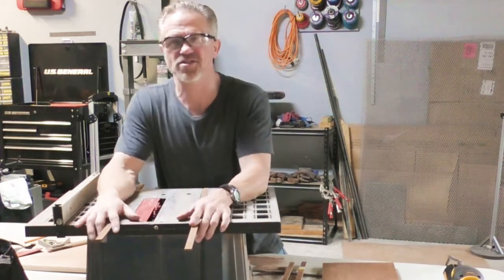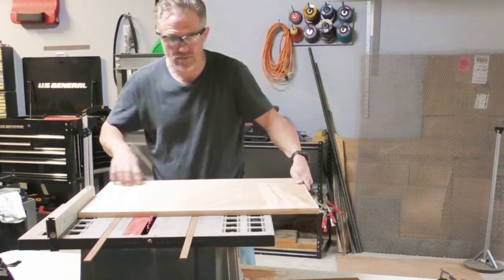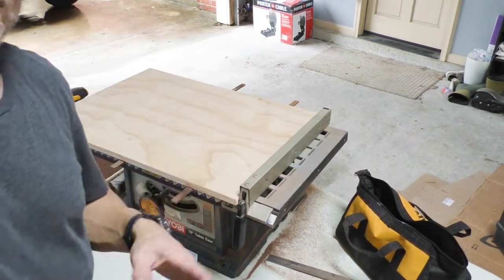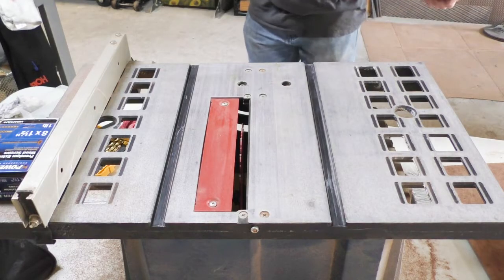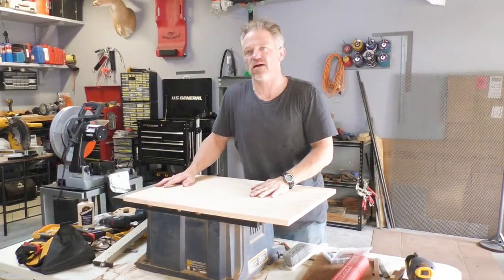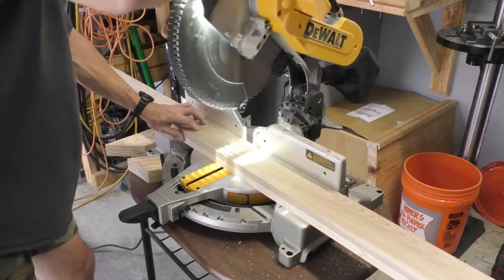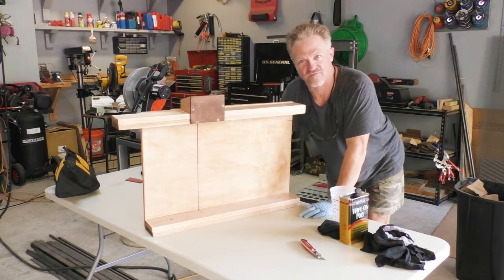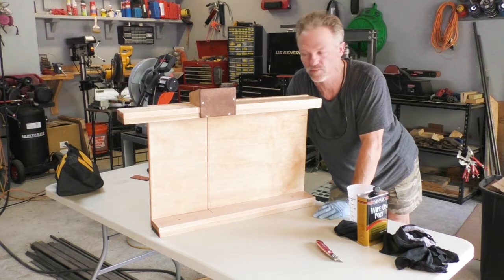How To Make A Cross Cut Sled - WHY YOU NED ONE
Making a cross cut sled is an easy way to make your table saw more useful. Step by Step build.
AMAZON LINKS
SKELANG SMALL BLOCK PLANE $9.98
WIPE ON POLY
BEST DRILL FOR HOME USE DEWALT 20V